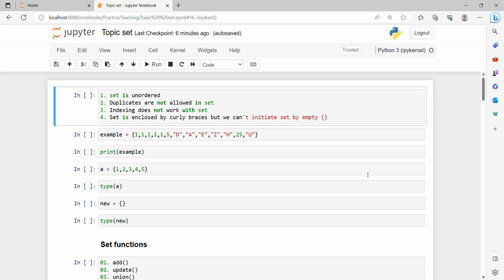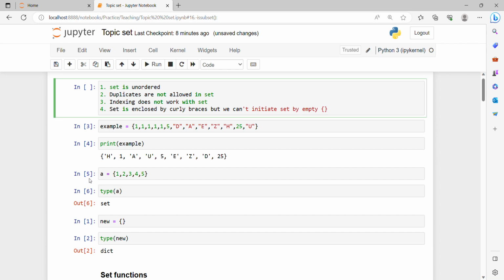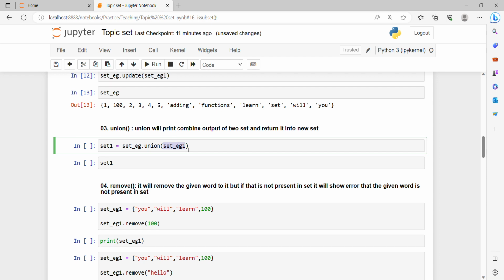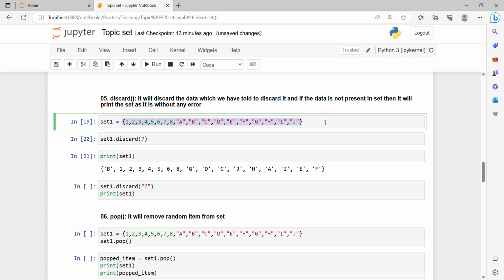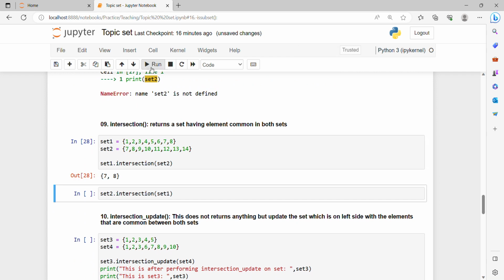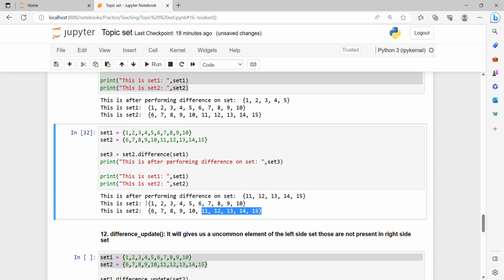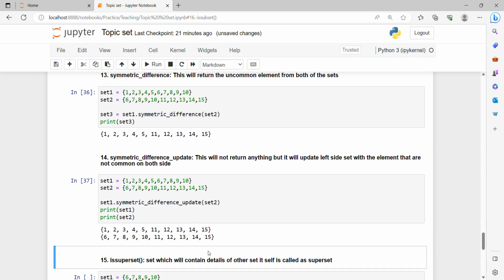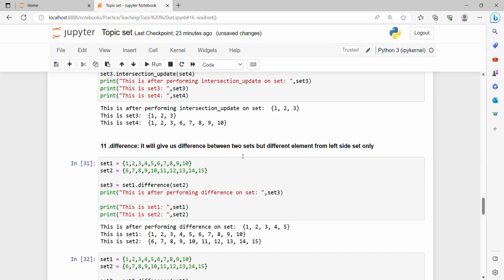24. Set and it's functions